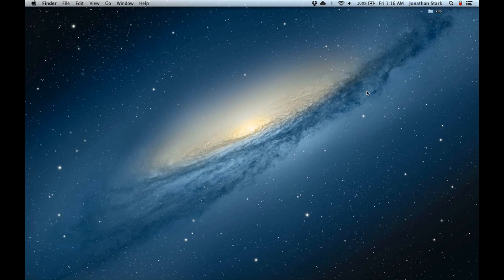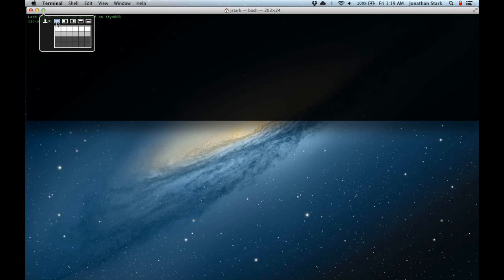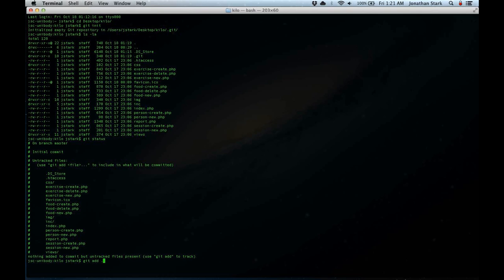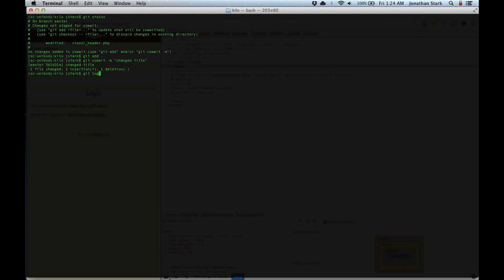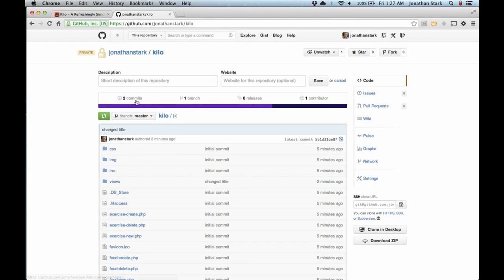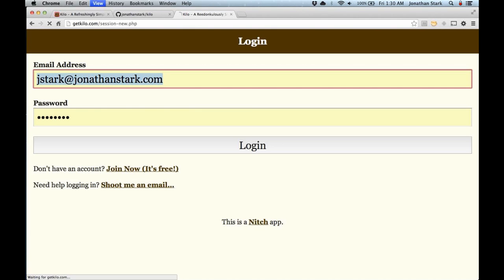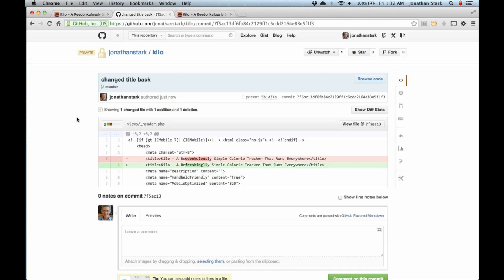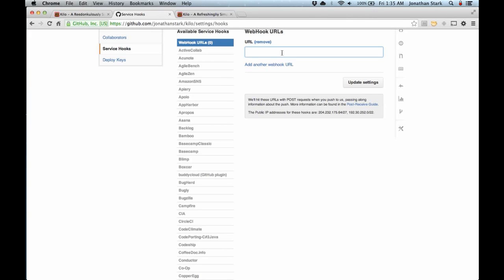Intro to Git Workflow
A quick intro to git that should help you remove FTP from your workflow. Here's a link that explains how to deploy automatically with github webhooks:

If you dug this video, you should check out the podcast I do with @kellishaver:

The Nitch Podcast
A weekly podcast about making apps that run everywhere using open web standards like HTML, CSS, JavaScript, REST, and JSON. Hosted by Jonathan Stark and Kelli Shaver.

Cheers!
j